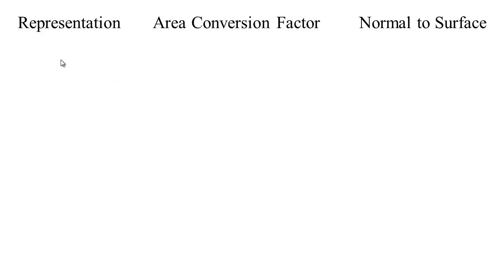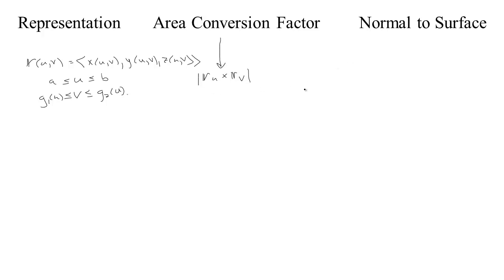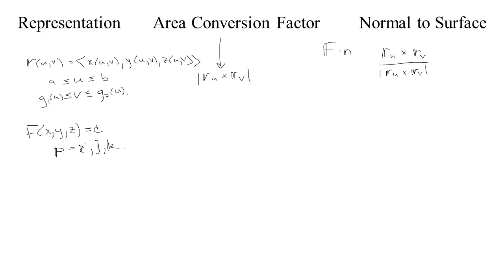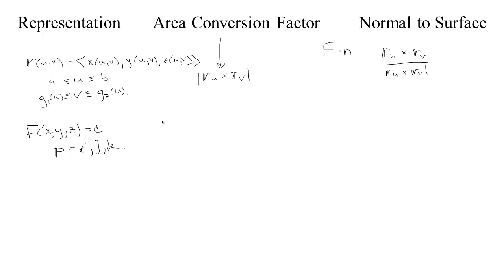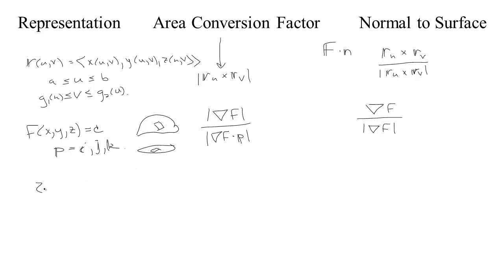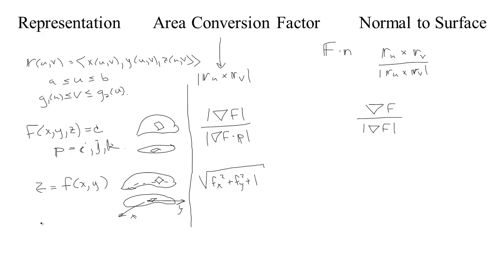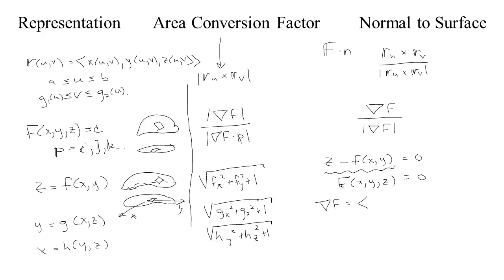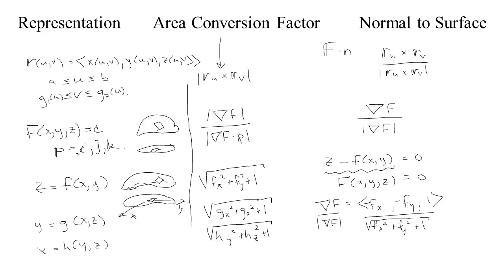SI-6-Summary of the Three cases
Summary of how to find the area conversion factor and the normal for surface integrals in the three cases:
parametric surface, surface is the graph of a function, and surface is the level set of a function.